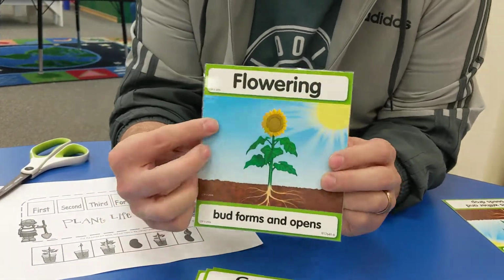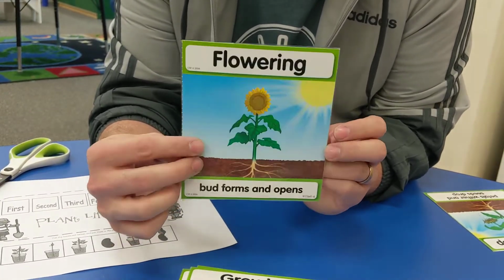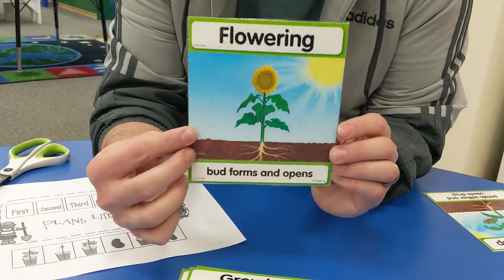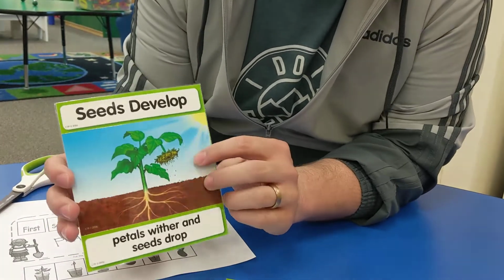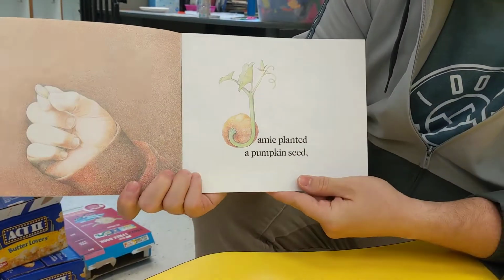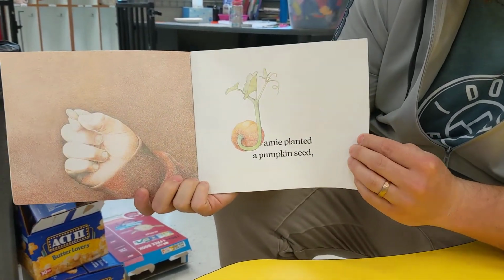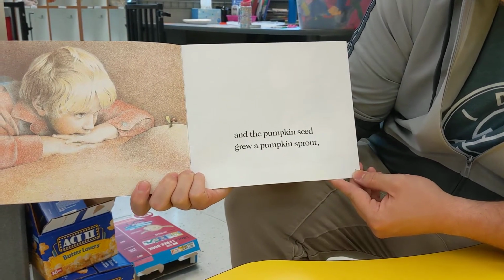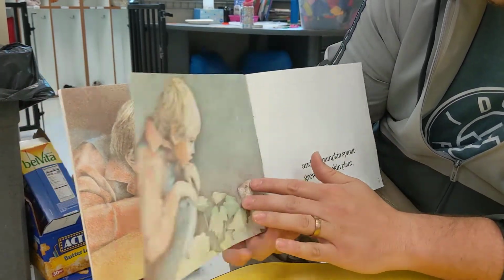Wednesday Life Cycle of a Plant Activities 3-5